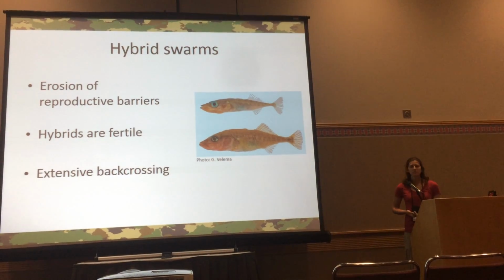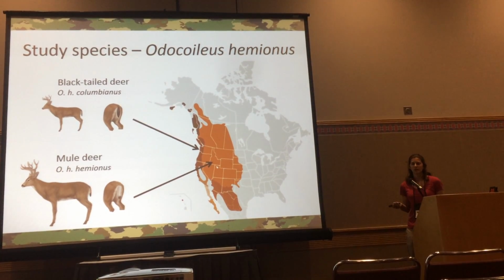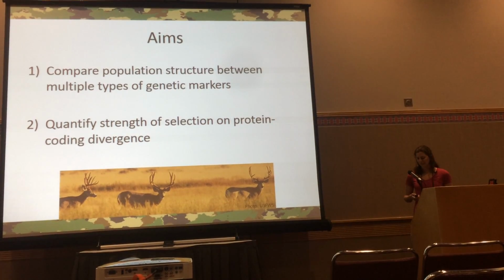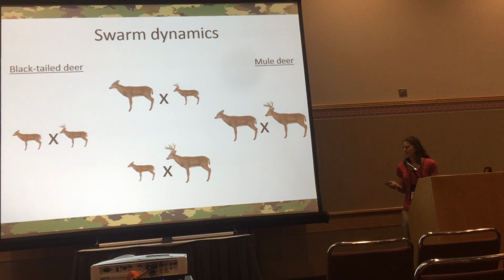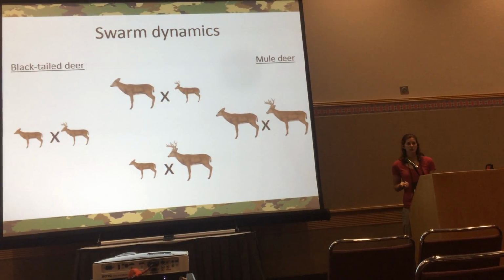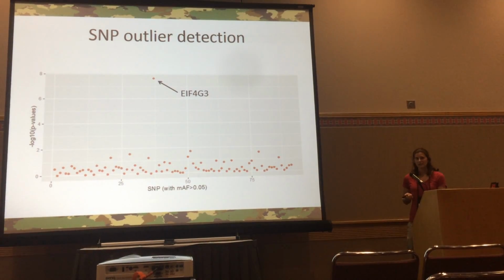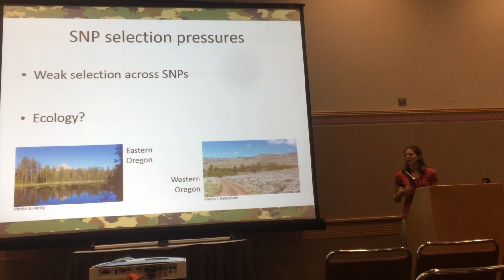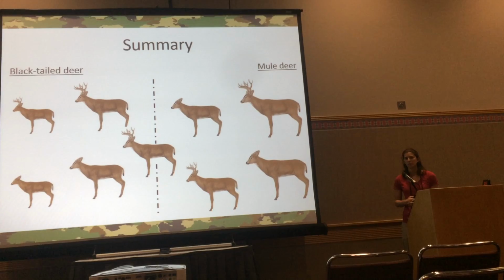Haines: Selective introgression of exons across a hybrid swarm of mule deer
Margaret Haines
Selective introgression of exons across a hybrid swarm of mule deer
Population genetics / gene flow